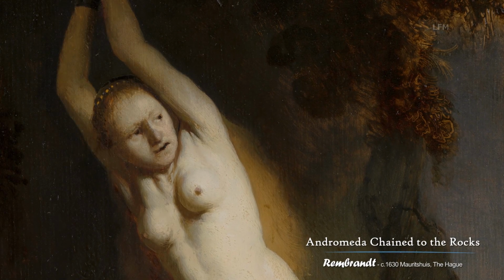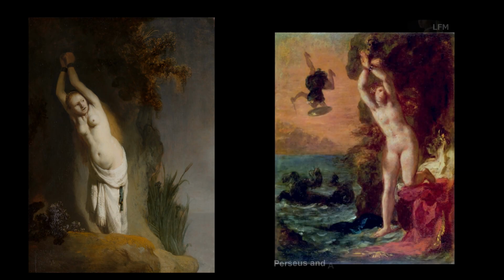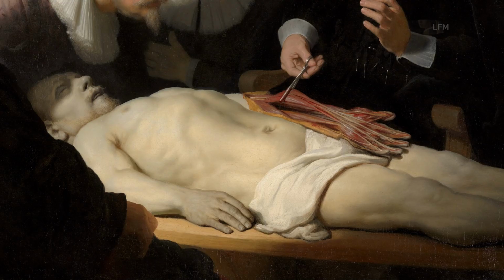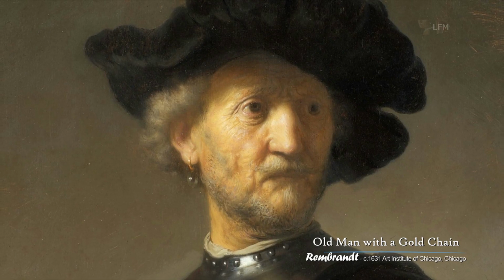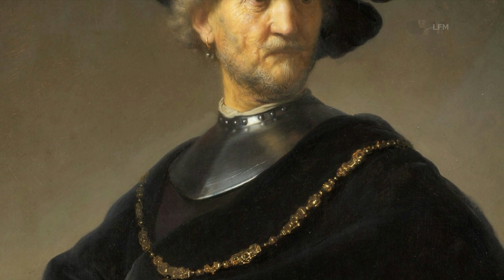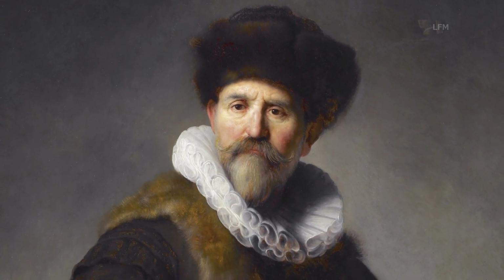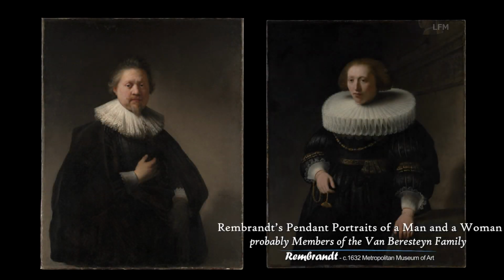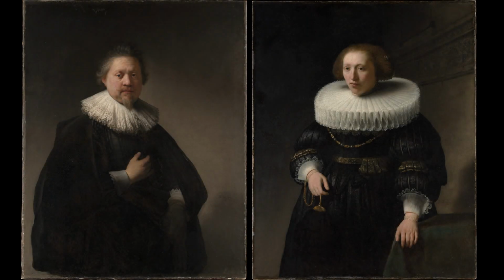Rembrandt Explained: Life, Art, and Masterpieces Ep 4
Rembrandt Explained: Life, Art, and Masterpieces is your ultimate guide to one of history’s greatest painters. Discover the fascinating life of Rembrandt van Rijn, from his early years in Leiden to his rise as a master of the Dutch Golden Age. This documentary-style video explores his most iconic paintings, including The Night Watch, The Return of the Prodigal Son, and The Anatomy Lesson of Dr. Nicolaes Tulp.

Through insightful analysis and historical context, you’ll understand how Rembrandt revolutionized portraiture, mastered chiaroscuro (light and shadow), and captured the soul of 17th-century Dutch society. Whether you're a student, art lover, or simply curious, this is the essential introduction to Rembrandt’s life and legacy.

🔎 In this video, you’ll learn:

Who was Rembrandt van Rijn?

What made Rembrandt a master of light and shadow?

The meaning behind his greatest works

How his personal life influenced his art

📚 Perfect for fans of:

Art history documentaries

Dutch Golden Age painting

Baroque art and realism

Master painters like Vermeer, Caravaggio, and Velázquez

🔎 Chapters:
00:00:00.00 Intro
00:00:32.00 Andromeda Chained to the Rocks 1630 Mauritshuis, The Hague
00:05:28.12 The Anatomy Lesson of Dr. Nicolaes Tulp 1632 Mauritshuis, The Hague
00:12:19.04 Old Man with a Gold Chain 1631 Art Institute of Chicago, Chicago
00:16:51.27 Self-Portrait c.1630-31 Walker Art Gallery, Liverpool
00:19:44.03 Portrait of Nicolaes Ruts 1631 Frick Collection
00:24:17.24 Rembrandt’s Pendant Portraits of a Man and a Woman, probably Members of the Van Beresteyn Family 1632 Metropolitan Museum of Art